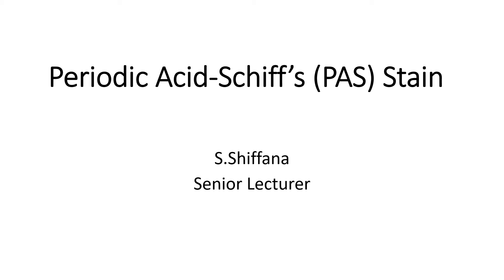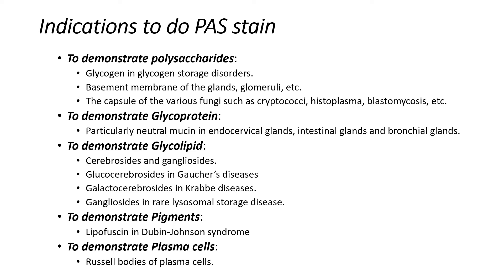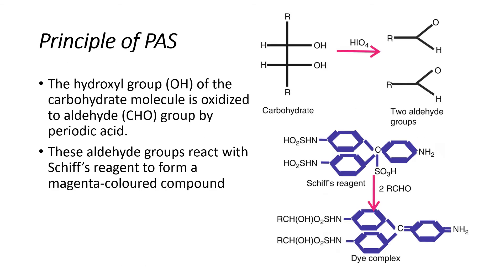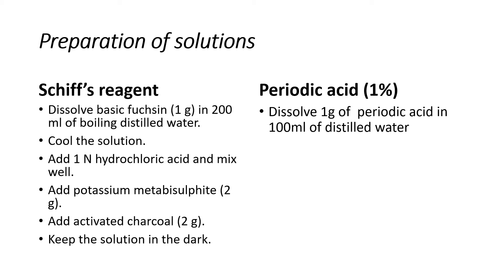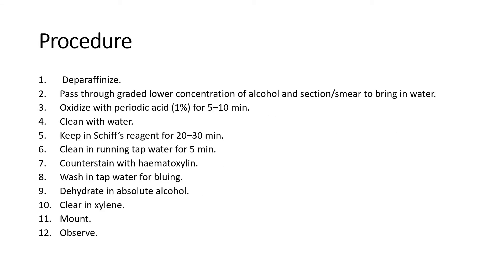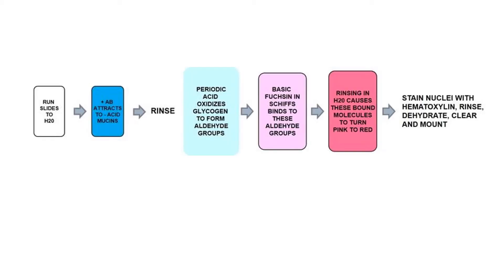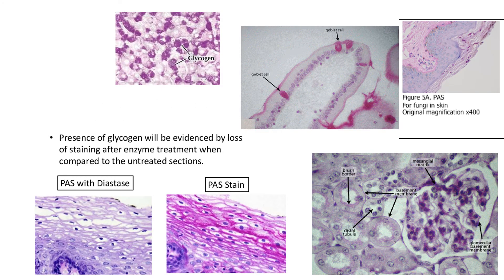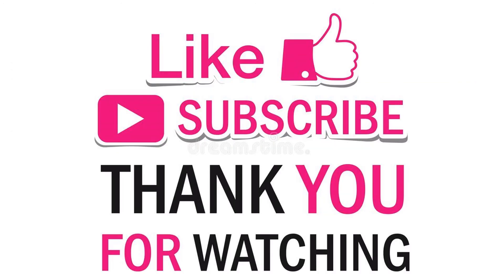Periodic Acid Schiff’s PAS Stain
Demonstration of Glycogen by using PAS